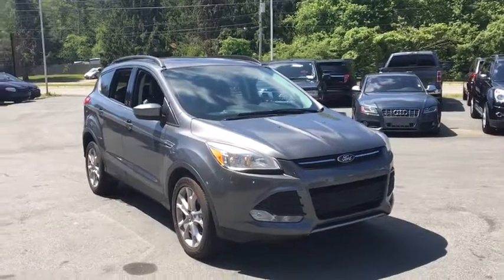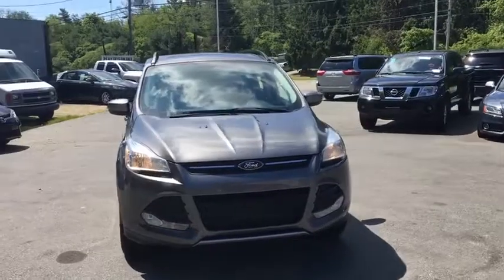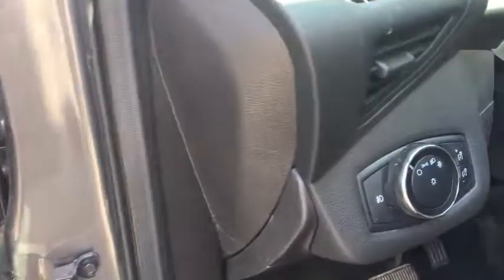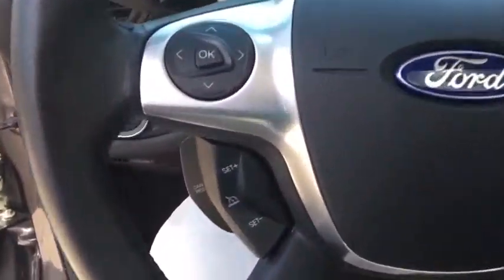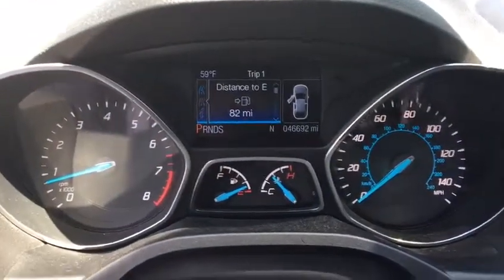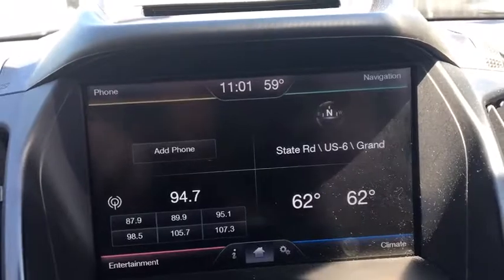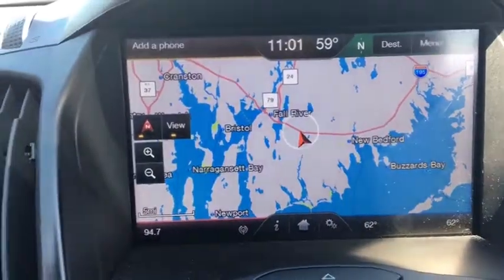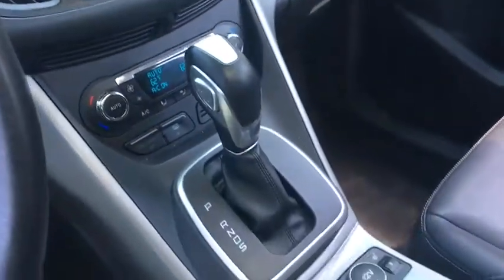2014 Ford Escape Fall River, Dartmouth, New Bedford, Wareham, MA, Tiverton, RI 14980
Gray  2014 Ford Escape available in Fall River, Massachusetts at Prestige Auto Mart 1. Servicing the Dartmouth, New Bedford, Wareham, MA, Tiverton, RI area.

Real gas sipper!!! 28 MPG Hwy*** 4 Wheel Drive.. Includes a CARFAX buyback guarantee.. Less than 47k miles!!! You don't have to worry about depreciation on this talented Escape!** Safety equipment includes: ABS, Traction control, Curtain airbags, Passenger Airbag, Front fog/driving lights...Other features include: wireless phone connectivity, Power door locks, Power windows, Auto, Turbo...